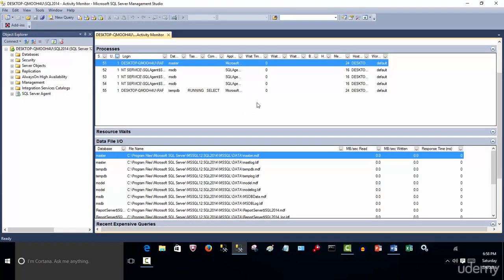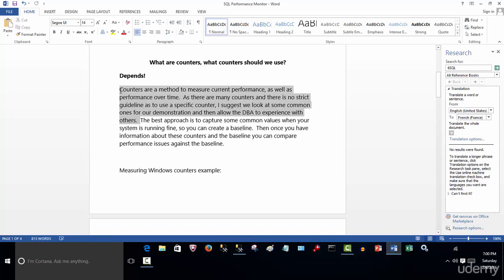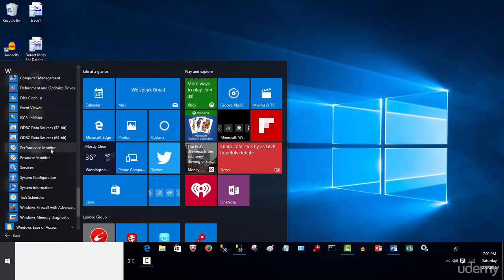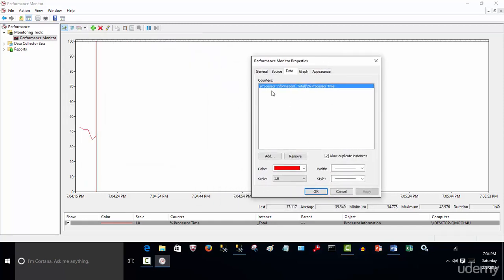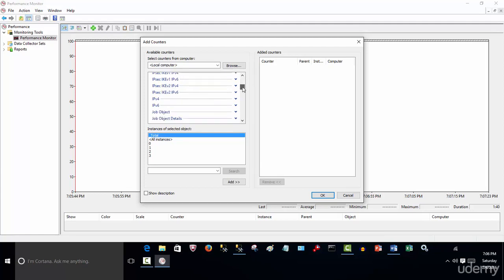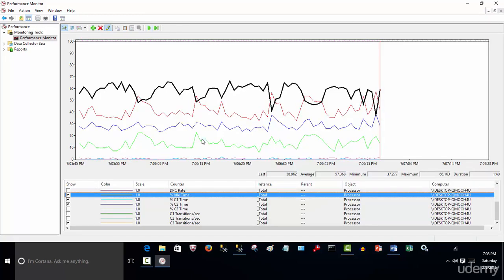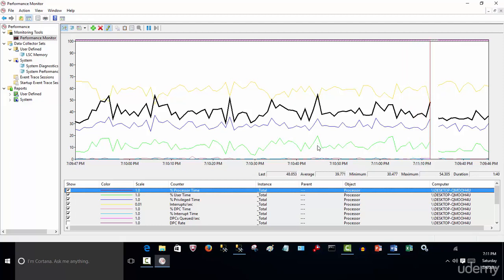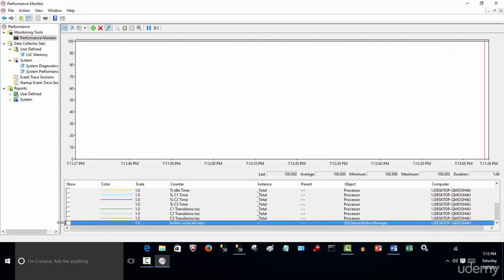020 SQL Performance Monitor